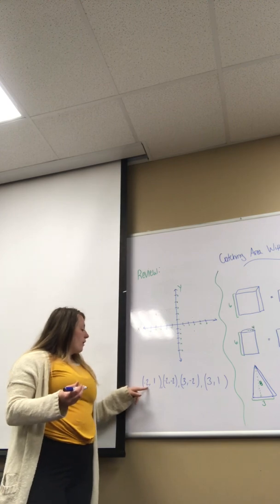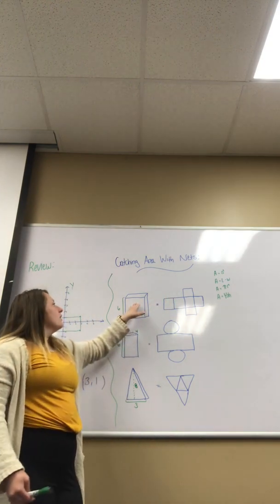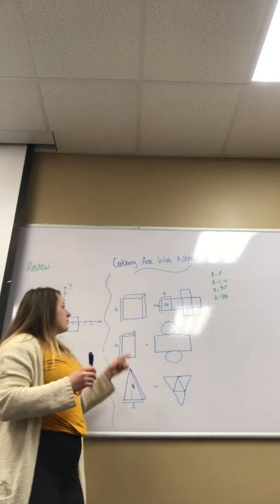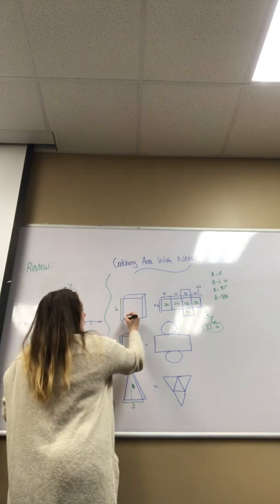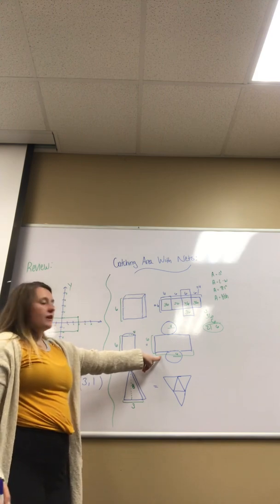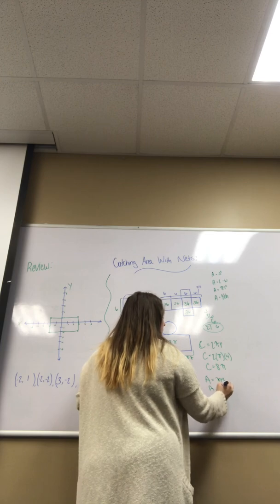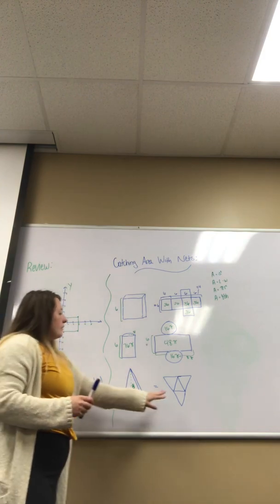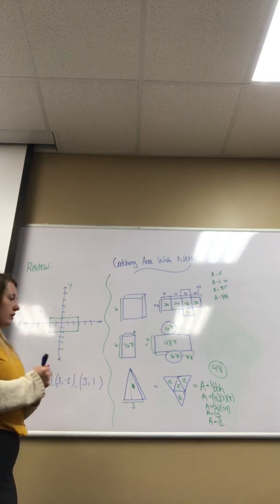Catching Area with Nets